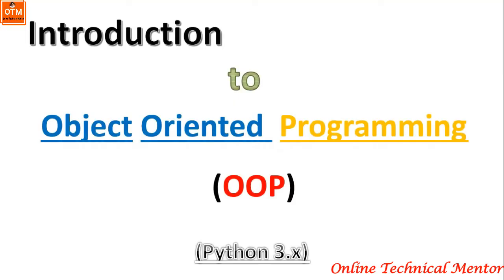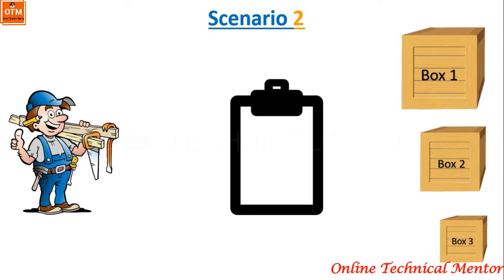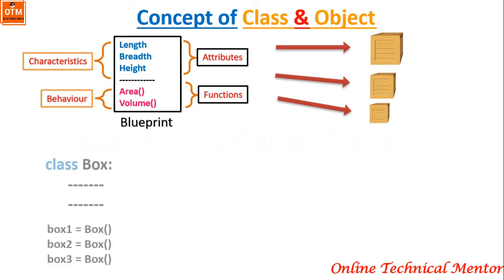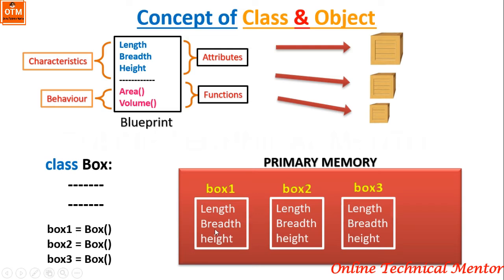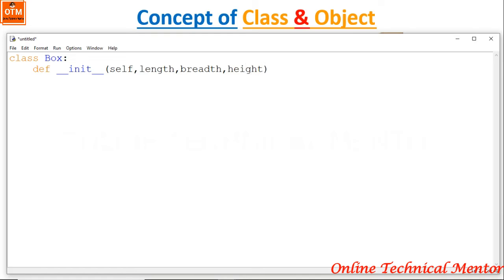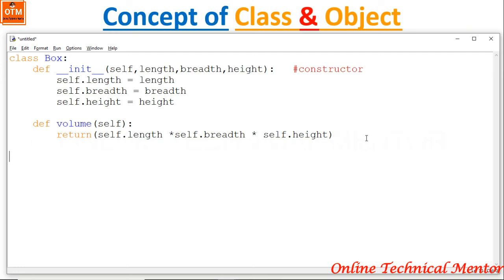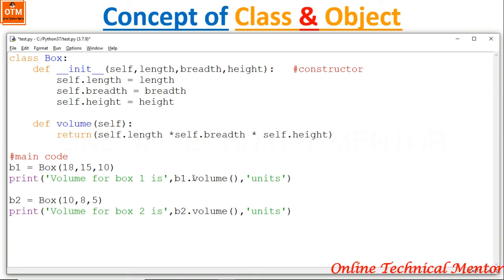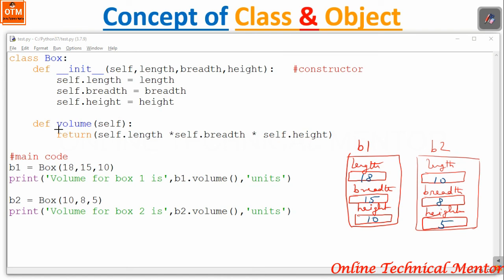Class and Object in Python | Object Oriented Programming Concept